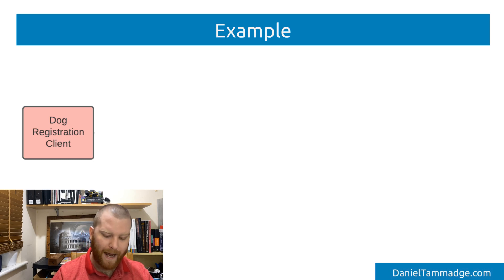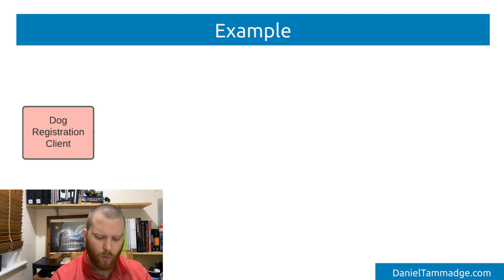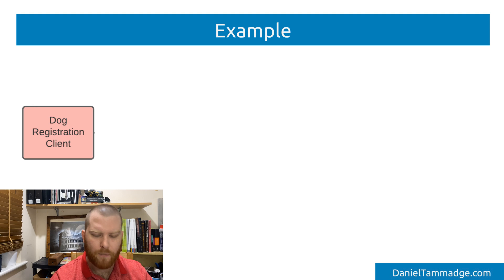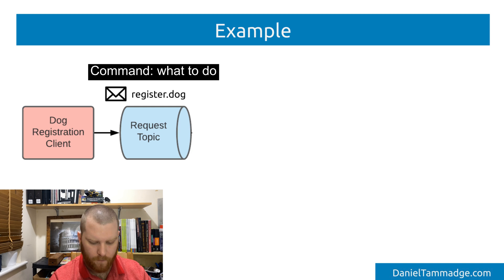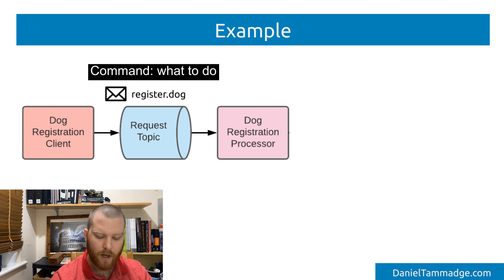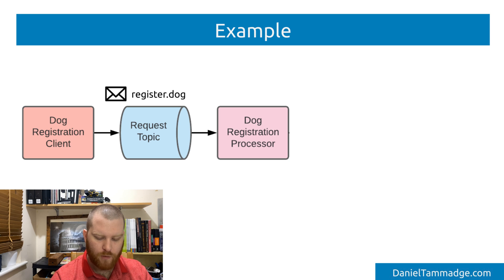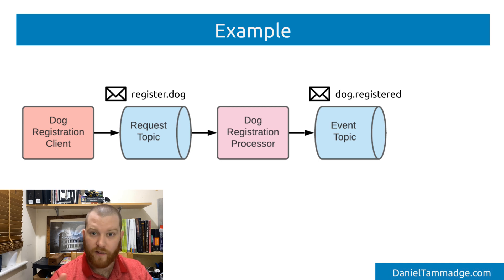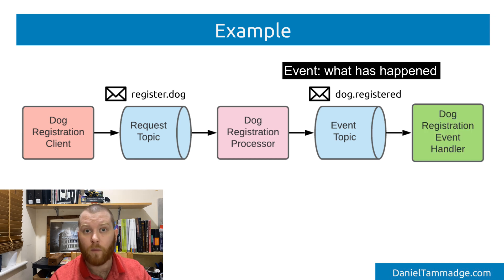The difference between Messages & Events | Event Driven Architecture 101￼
Event-driven Architecture 101.
What is an event? What is the difference between commands and events?
This video is the first of many in a new series, which I am going to be publishing around event-driven architecture to share my knowledge.

00:00 - First in a new series in event-driven architecture (EDA)

00:39 - What is an event in an event-driven architect? (Commands vs Events)

02:05 - An example of an event-driven system